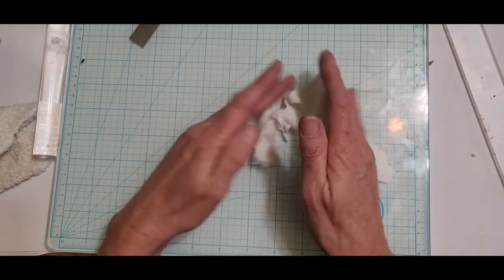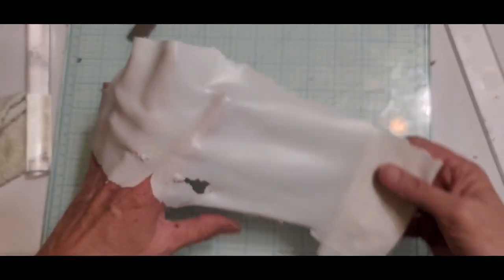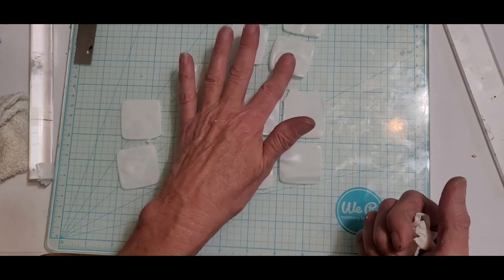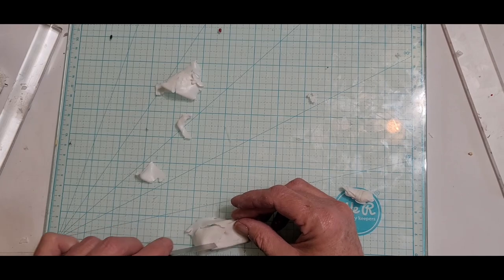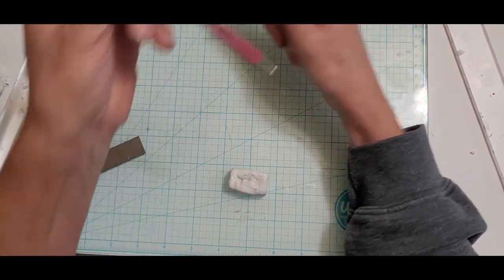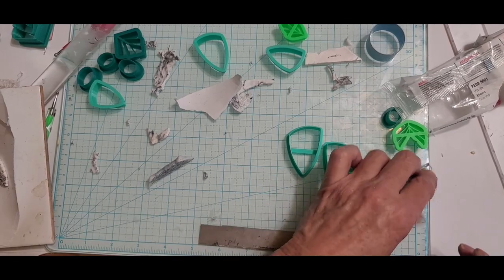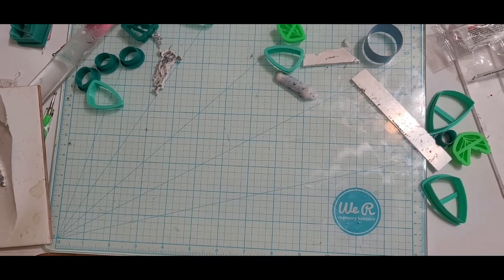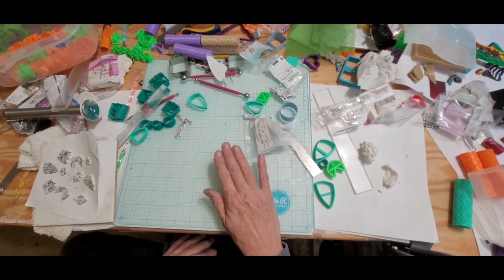Polymer Clay Faux Marble Tutorial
Quick tutorial on making Faux marble. You can use any translucent that you'd like to. I used Cernit Translucent because I had it out.

Also used Michael's brand of metallic paint but you can use any brand.